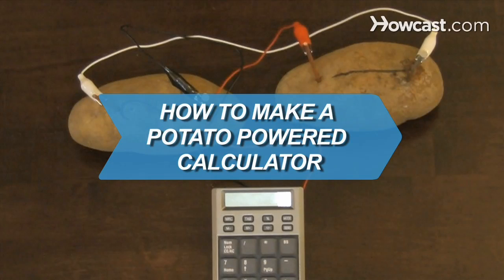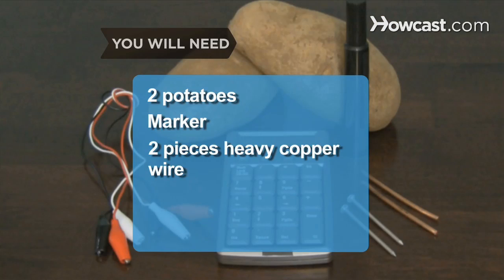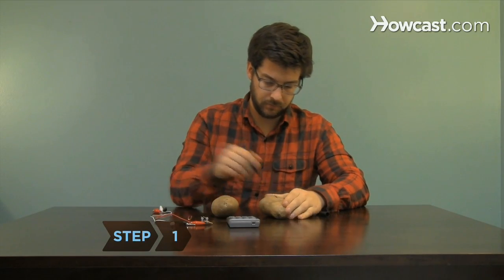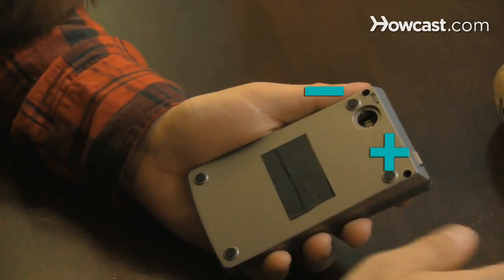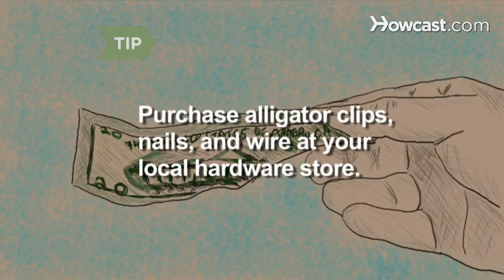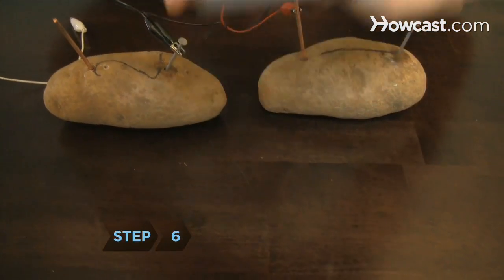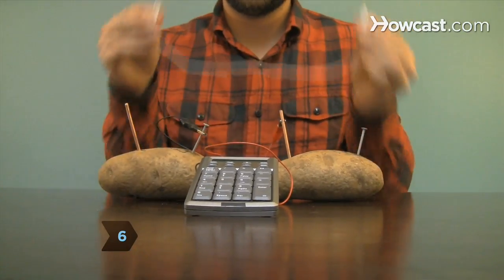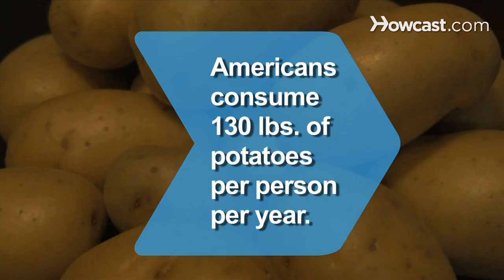How to Make a Potato Powered Calculator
Long a science-fair project staple, this potato powered calculator is easy to recreate yourself!

Step 1: Number potatoes
Label your potatoes one and two.

Step 2: Remove battery
Remove the batteries from the calculator. Take care to note where the positive and negative terminals are within the battery compartment.

Step 3: Insert nails
Insert a nail into each potato and stick a copper wire into each potato, opposite the nail.

Tip
Alligator clips, nails, and wire can be purchased at your local hardware store.

Step 4: Connect clips
Connect one alligator clip to the copper wire in potato no. 1 and attach the other end to the positive battery terminal in the calculator's compartment.

Step 5: Create second connection
Clip a second alligator clip to the nail in potato no. 2, and then connect the other end to the calculator's negative battery connection.

Step 6: Complete circuit
Complete the circuit by clipping the third alligator clip to the nail in potato one and to the copper wire in potato two. Voila, a working calculator!

Did you know? Americans eat 130 pounds of potatoes per person each year.